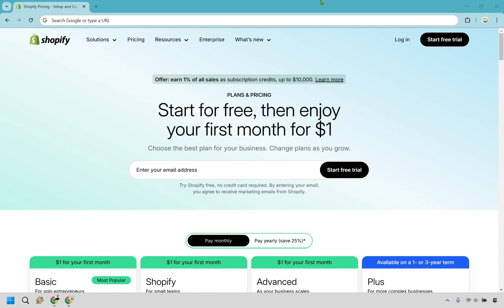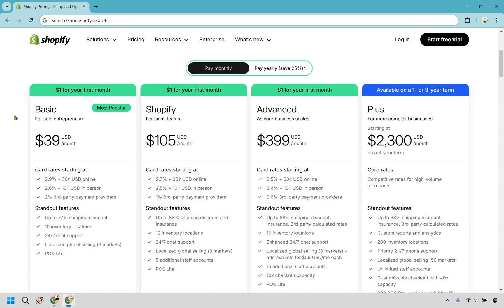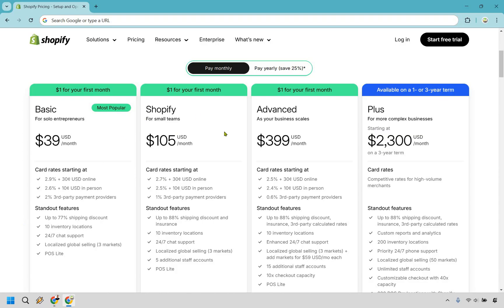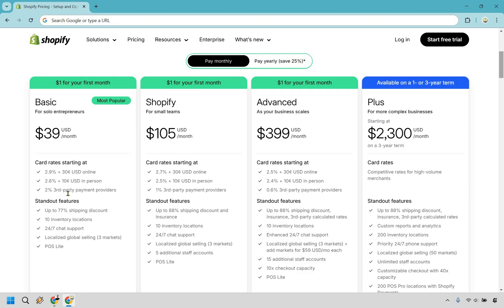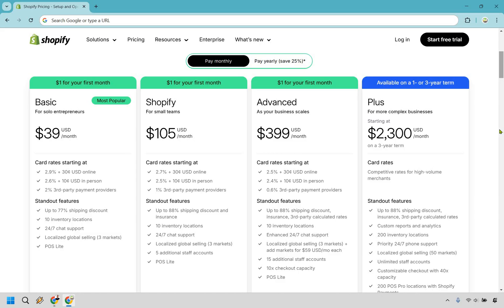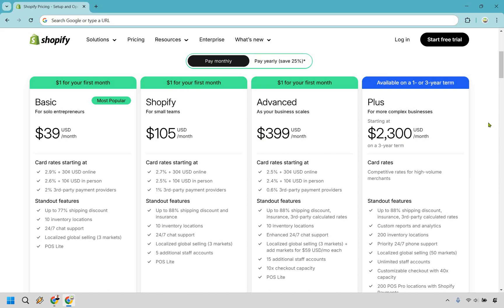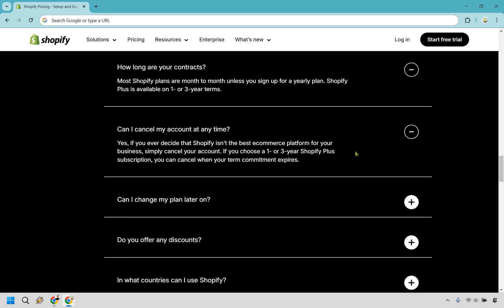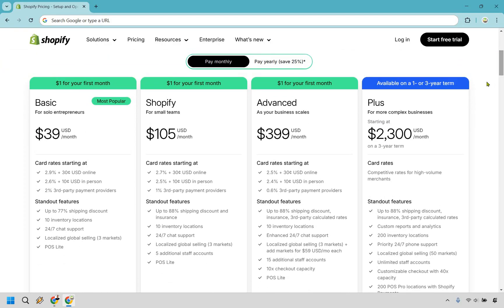Shopify Pricing Plans 2025 (How Much Does Shopify Cost?)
Shopify Pricing Plans 2025

👋 Hey there! Thanks for checking out my Shopify Pricing Explained video. Here's what I'll be covering for you.

🏝️ Shopify Pricing Explained: Get a full breakdown of Shopify’s pricing plans and what you get at each level.

🏝️ Shopify Cost Per Month: Learn the monthly costs of running a Shopify store and which plan is best for your business.

🏝️ Shopify Discount: Discover if there are any current discounts or promotions to save money on your Shopify subscription.